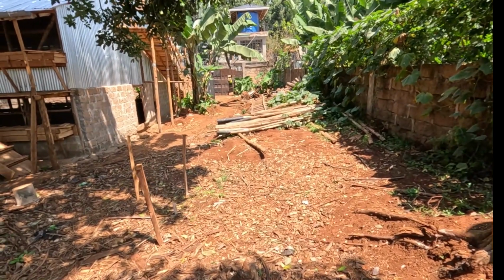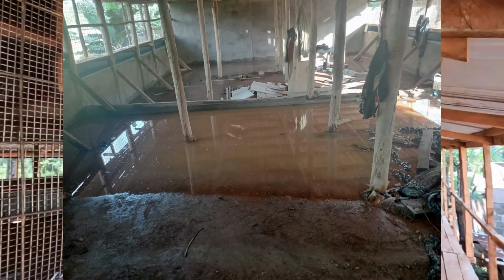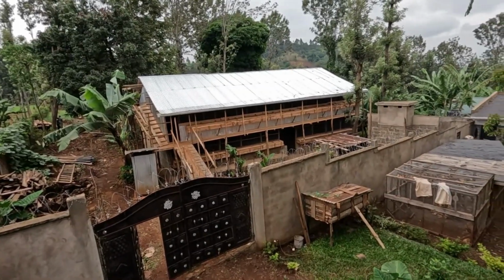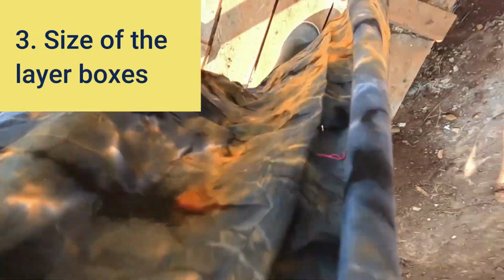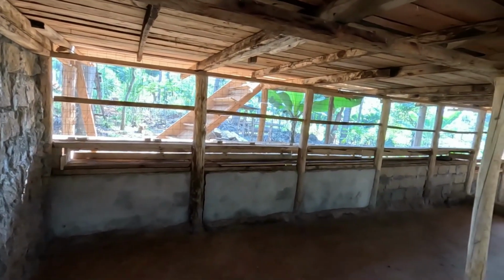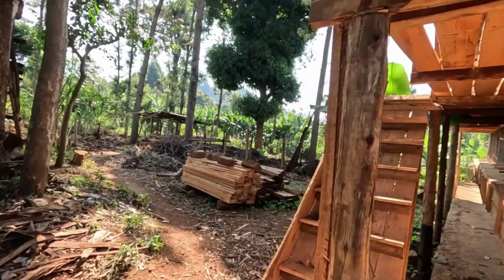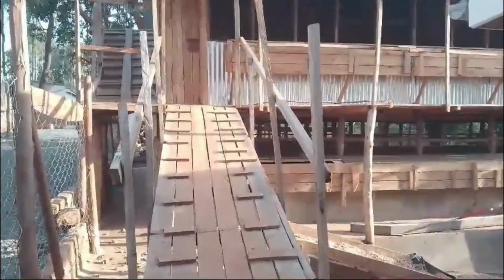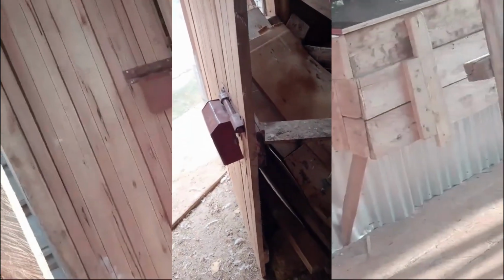Watch this before building a chicken house. Avoid the most serious costly mistakes! UK usa KE #💥💥